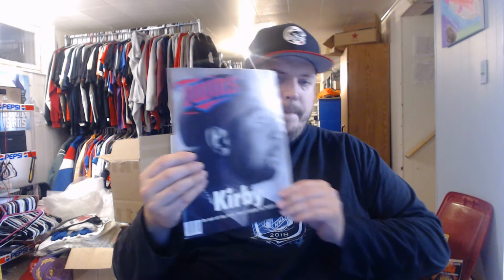Sold! eBay Consignment and Reseller Daily Sales. Big Kirby Puckett Sale.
Daily sales and information video for Pop Culture Archives. We are a reseller and consignment seller of vintage apparel, hats, sports cards and sports collectibles.

We are more than happy to try and answer.

Sold

North Carolina Tar Heels Ticket - $8
2019 Prizm Ohtani - $12
2015 Prizm Scherff - $9
2019 Prizm Rosario - $6
2019 Prizm Altuve - $6
The Smoky Collection x3 - $9/ea.
The Smoky Collection x3 - $19
Kirby Puckett Mulit Sale x21 - $238
Homer Hanky x2 - $13
1961 Poster - $18
Hagerstown Suns Hat - $35
Joe Mauer Auto Jersey - $77
Minnesota Gophers Crew - $30
US Open Program - $30
Lululemon Polo - $30
Missouri Tigers Crew - $22
Moorhead Dragons Crew - $25